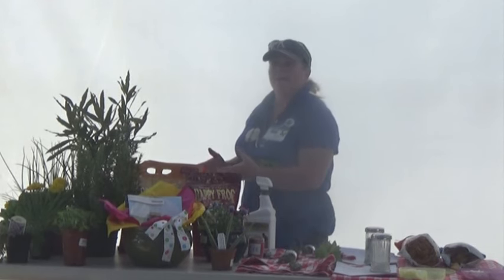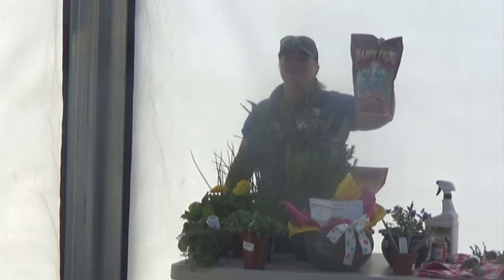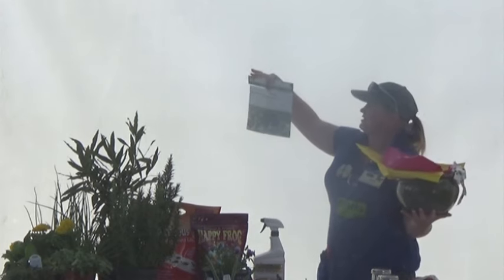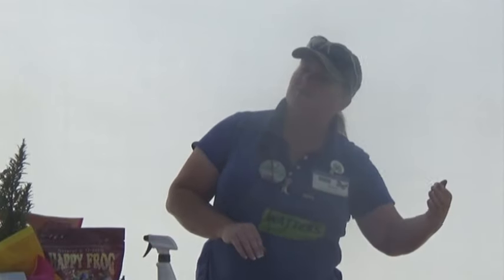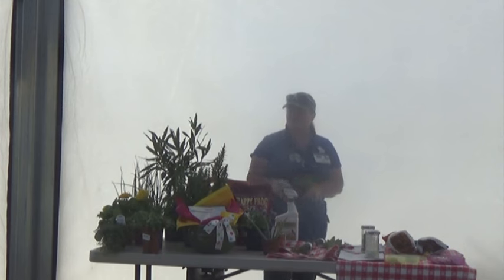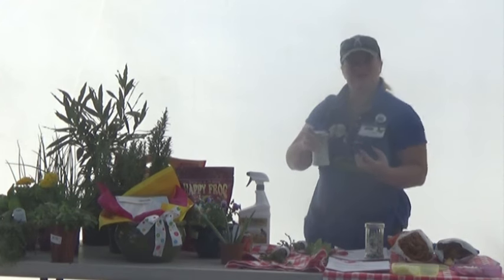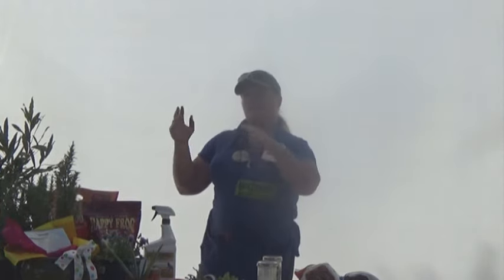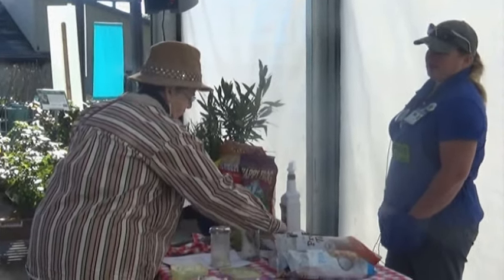10 24 15 Herbs for the Winter Garden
Many plants like the winter season to come, including many culinary herbs.  Learn which spices to harvest outdoors and which prefer to be planted in the kitchen window cell.  Either way, you will be the kitchen hostess with the freshest herbs.  Fun, fragrant and family friendly.  This class includes free tastings & recipes from Watters non-GMO, all organic culinary herb collection.